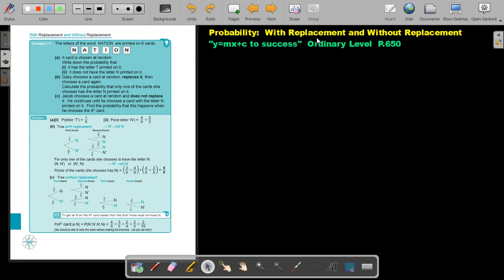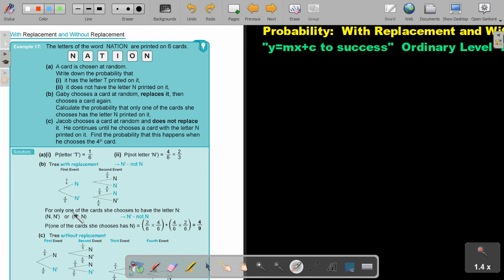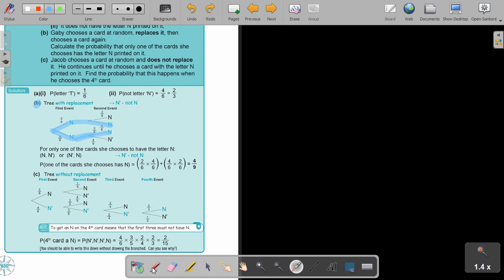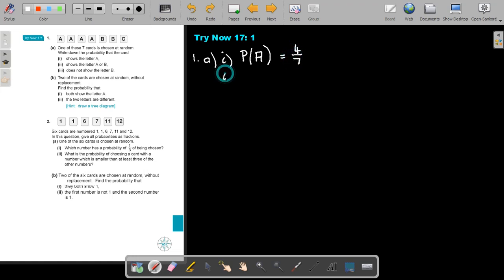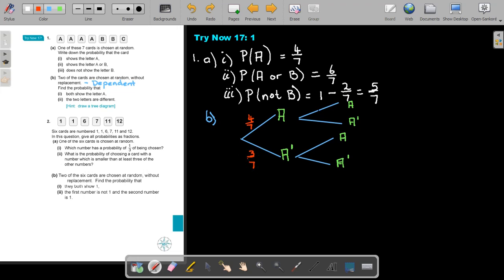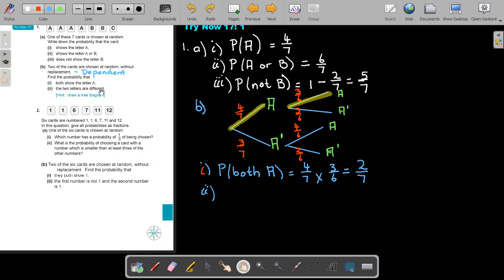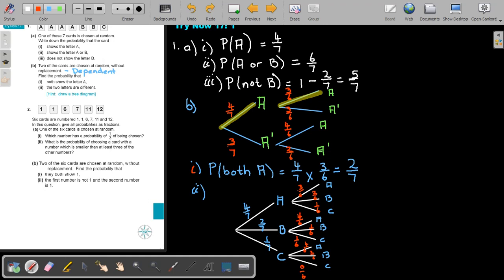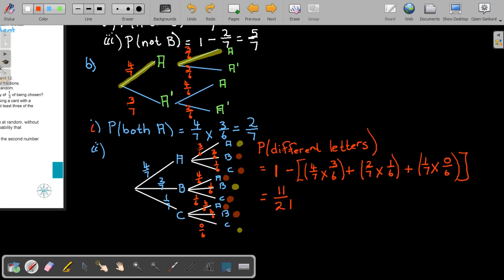12 12 Probability With Replacement and Without Replacement